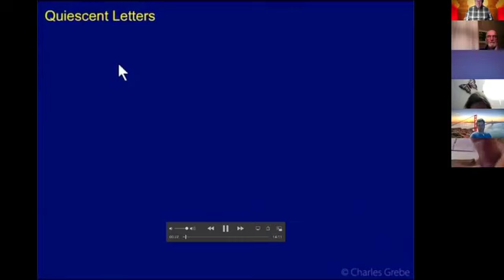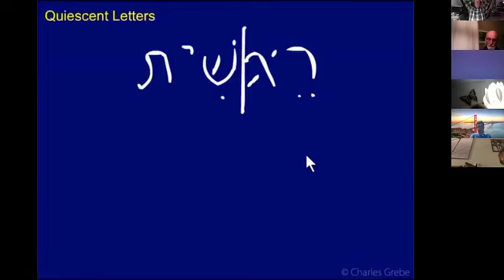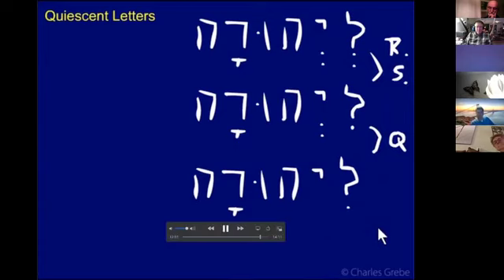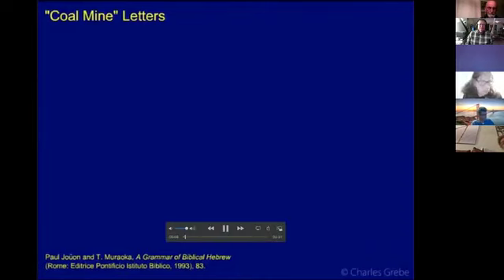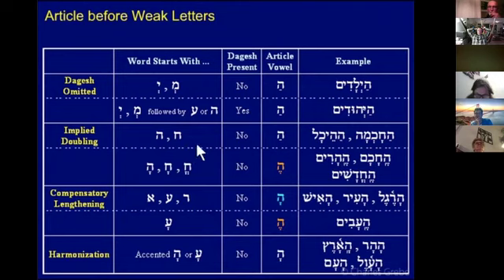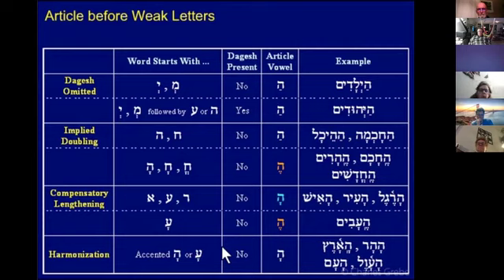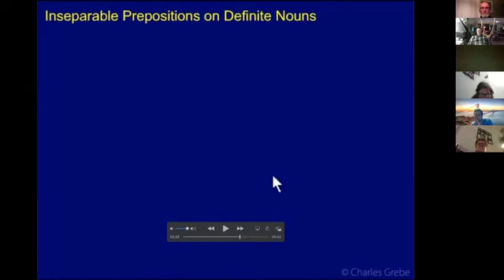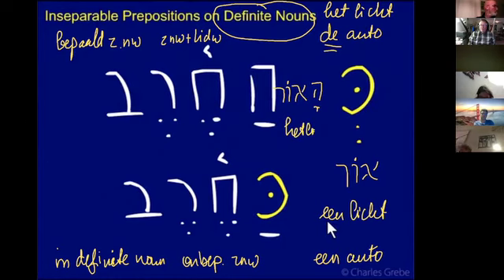2020 11 24 Les 26 Animated Hebrew